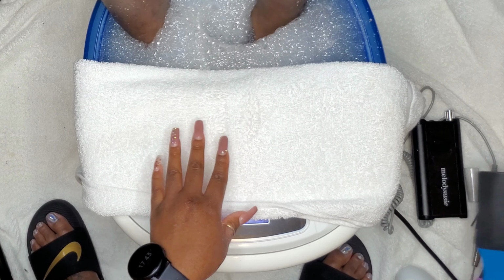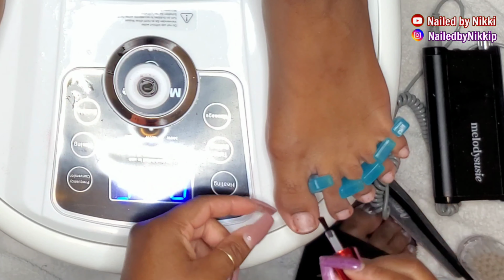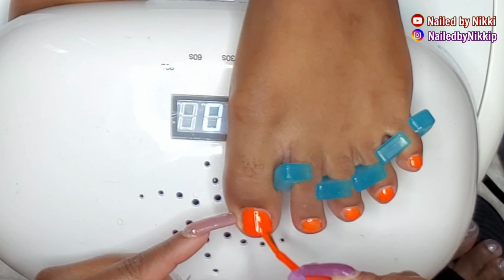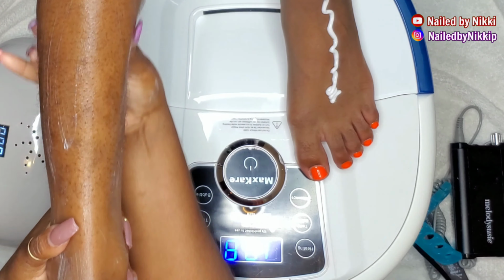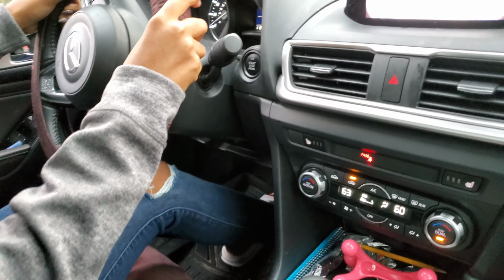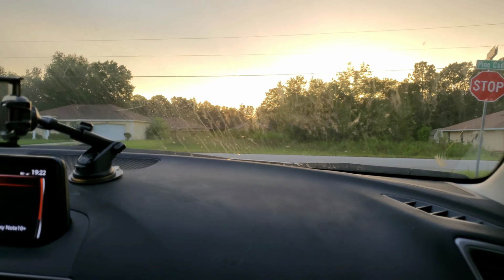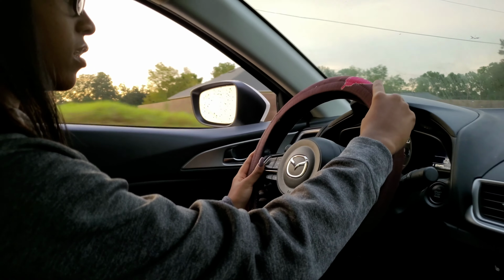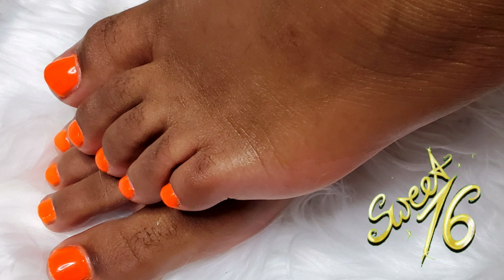Birthday Pedicure | Trying Notpolish gel polish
🎉🎈🎊🎁 HAPPY BIRTHDAY MUFF 🎉🎈🎊🎁

•Schedule one on one for youtube video editing
•Schedule one on one for help with nail enhancements
•Purchase acrylic kits

• E-file
• Drill bits
• cuticle pusher
• UV/LED light
• SPA FOOT TUB
• CUTICLE REMOVER
• Bling
• Nail tips (APRES NAIL TIPS)*

•Primer
•Clear acrylic
•cuticle oil
•Monomer
•MANICURE & PEDICURE LOTION

• BASECOAT
• TOPCOAT
• ORANGE GEL (M-11)

🤑 DOUBLE DIPPED
 CODE NIKKI19

NIKKI8

nikki10

NIKKI19

NikkiP20

Nikki25

🤑DIVALICOUSD GELS 👈🏽
NIKKI20

NIKKIP20

NIKKI20

Nikki17

Nikki20

NIKKIP10

NIKKIP10

NIKKI10

NIKKI15

NIKKI10%OFF

NAILEDBYNIKKI30

🦆19